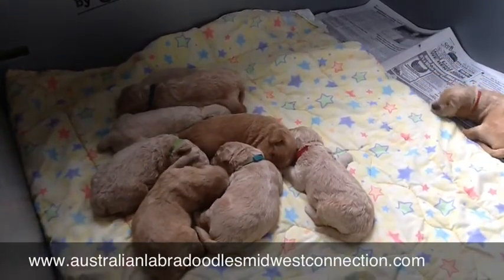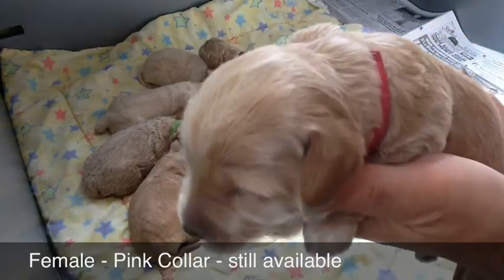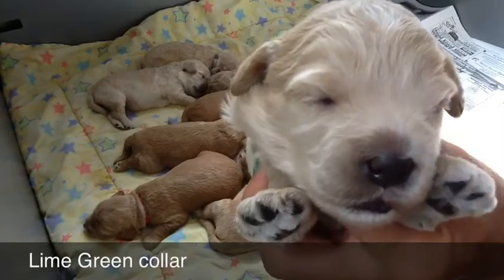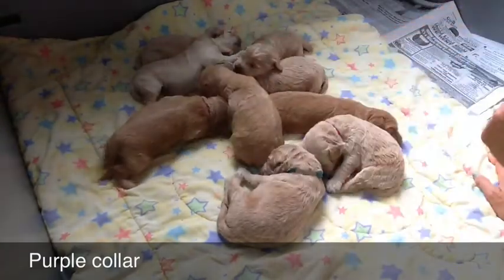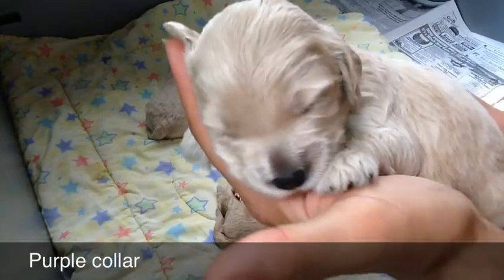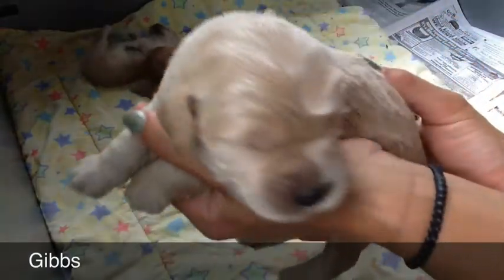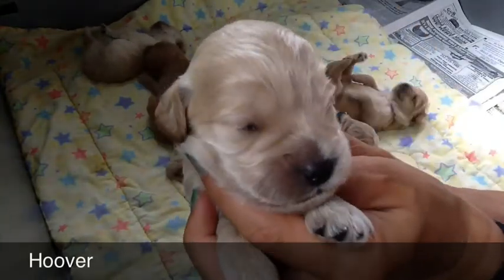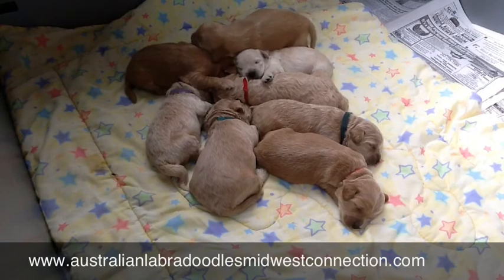Breezie's Litter 2 wks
Australian Labradoodles